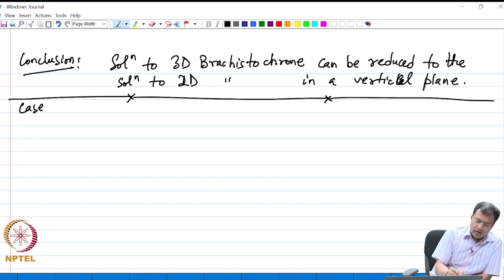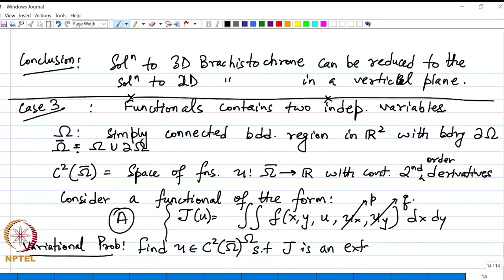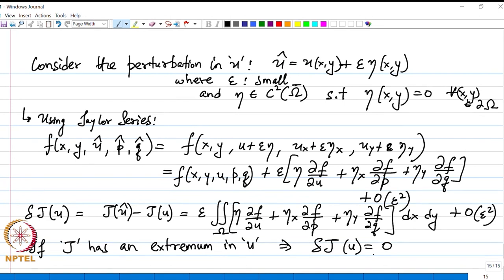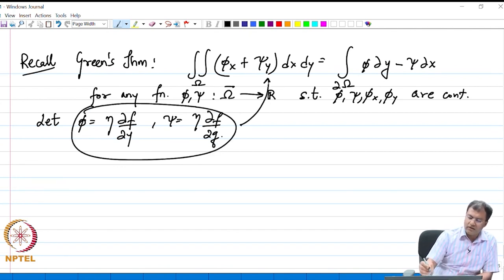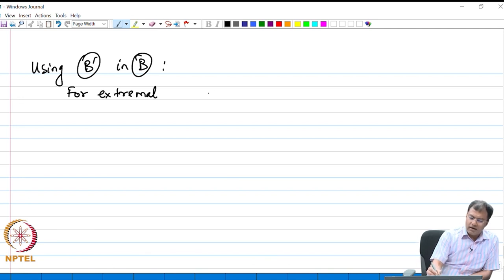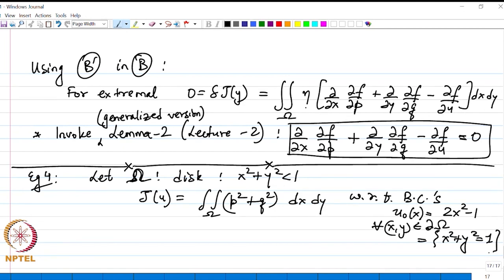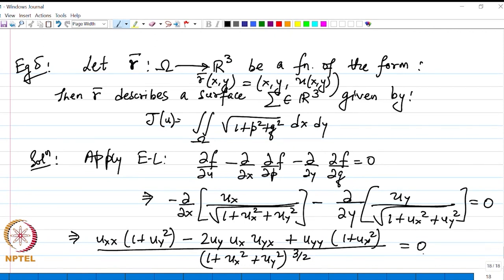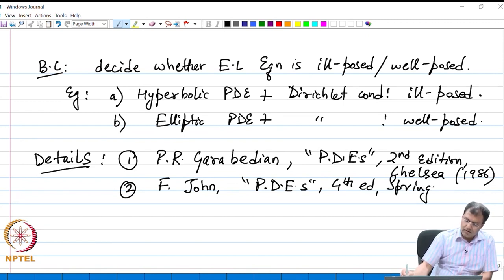Generalization / Numerical solution of Euler Lagrange Equations - Part 03